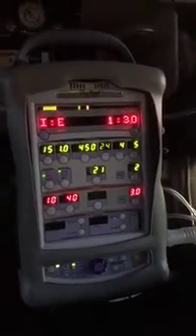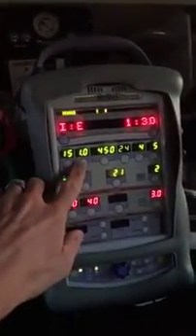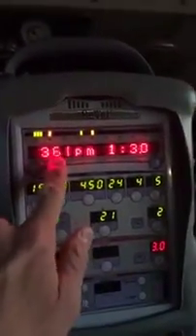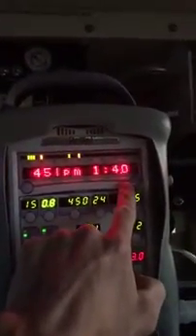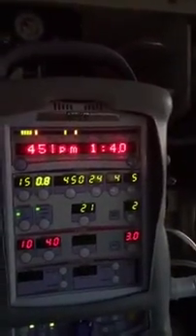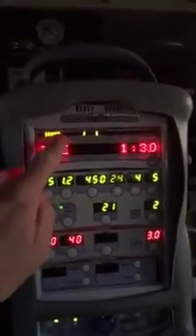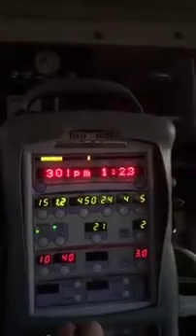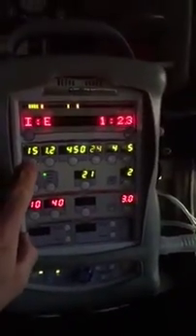Intro To Ventilator Managemen: I:E Ratios (Part 1)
The When, Why, and How of manipulate I:E Ratios. FlightCrit TIPfromCRIT 🚁🤔